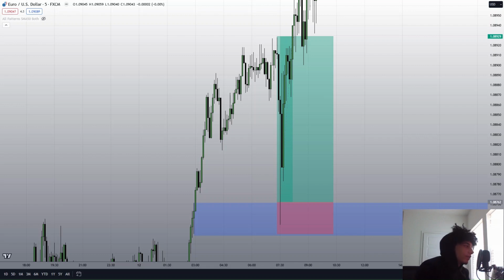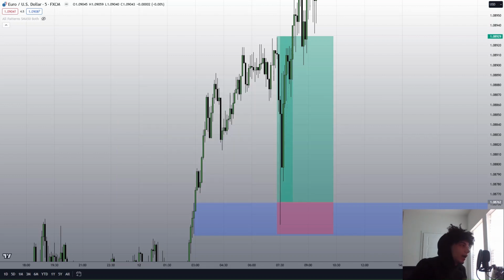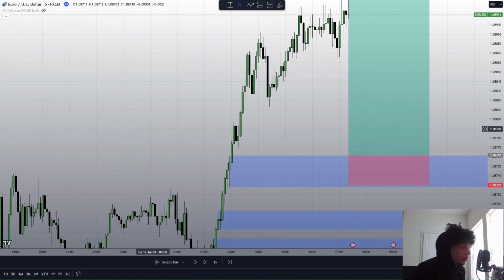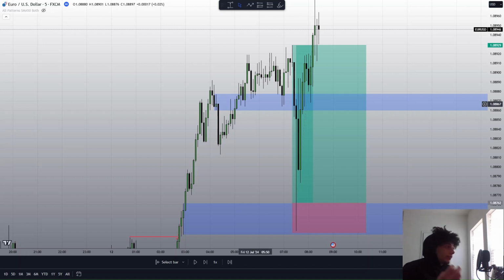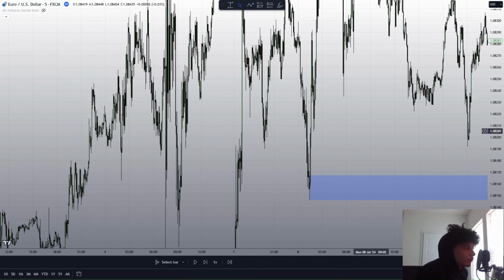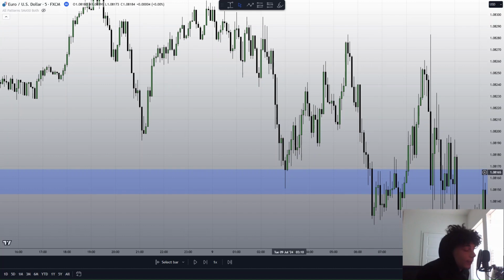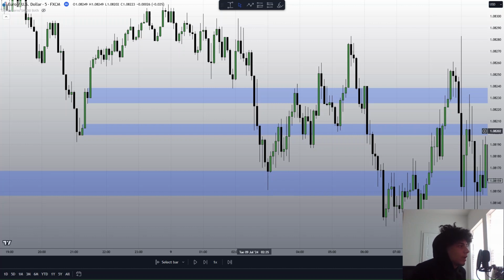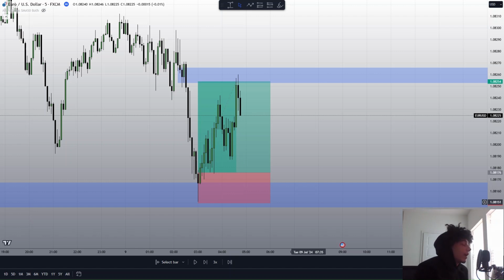Trade like the big banks and institutions by mastering order blocks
In this video I will go in detail of all aspects of order blocks so you can trade like and with smart money and the big banks.